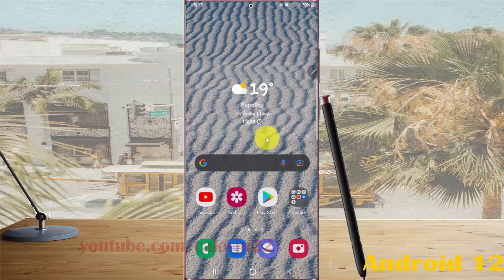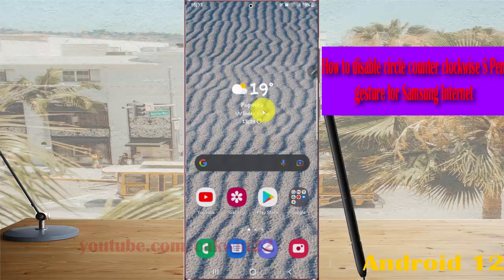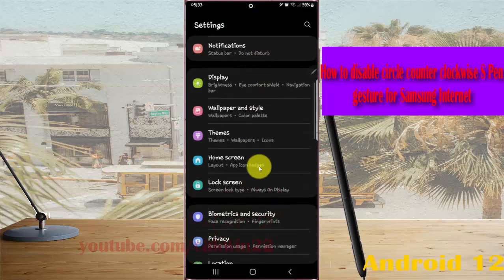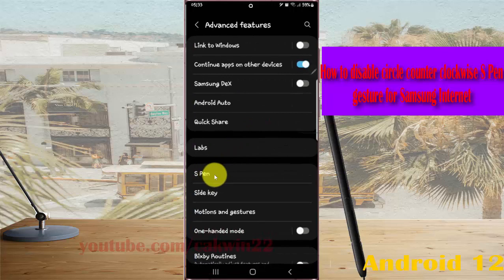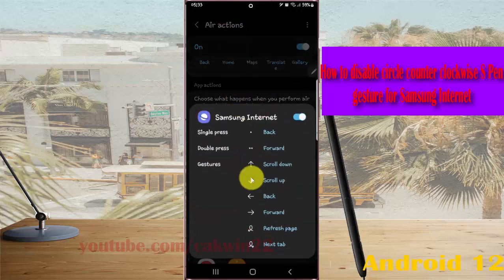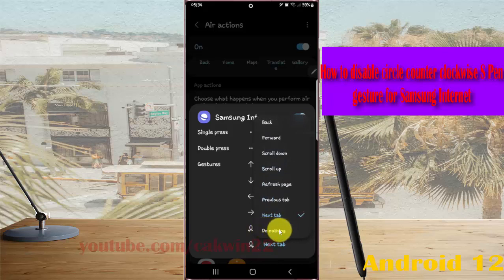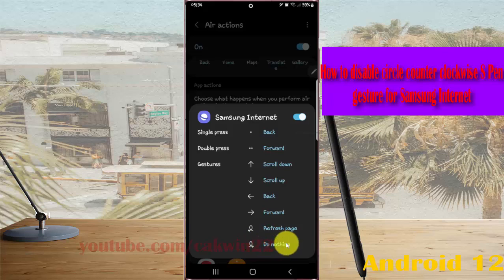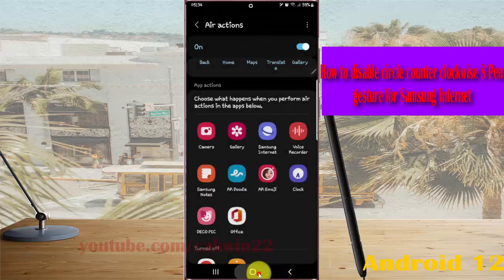Samsung S22 Ultra : How to disable circle counter clockwise S Pen gesture for Samsung Internet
In this video, you will find the steps on How to disable circle counter clockwise S Pen gesture for Samsung Internet in Samsung Galaxy S22/S22+/S22 Ultra.  This video uses Samsung Galaxy S22 Ultra SM-S908E/DS International version runs with Android 12